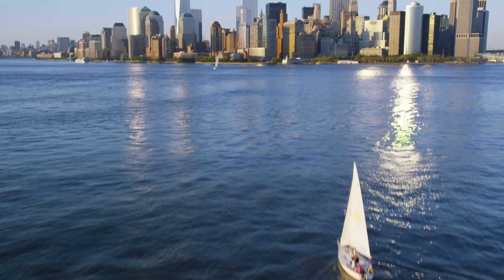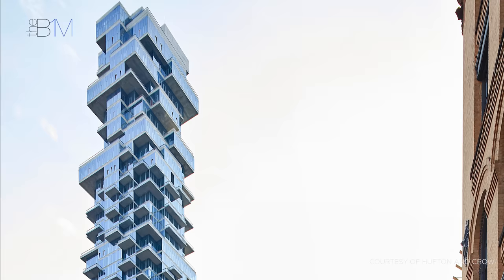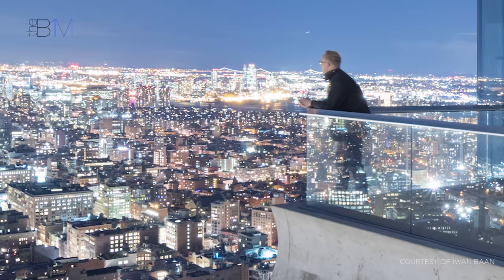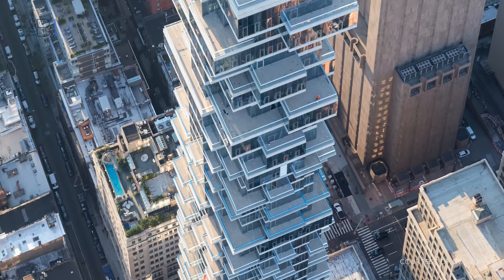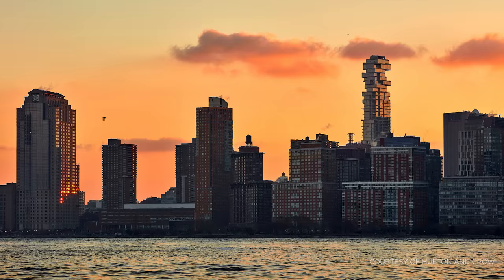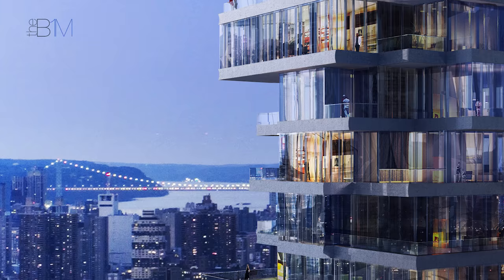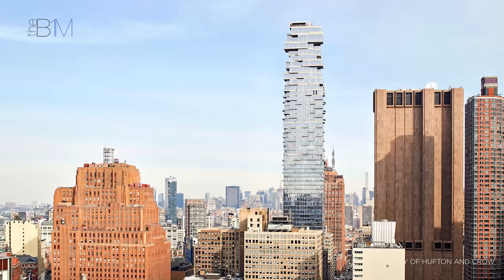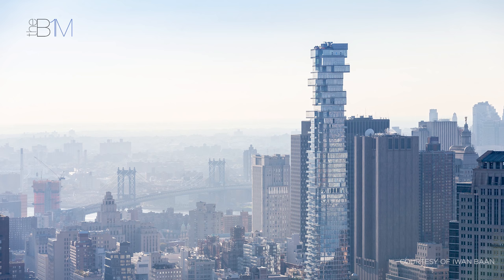56 Leonard: Building New York's Jenga Tower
Significant height, numerous cantilevers and an extremely small footprint - welcome to Manhattan's 56 Leonard Street.

Read the full story on this video, including images and useful

Images courtesy of Iwan Baan, Hufton + Crow, Alexander Severin and Fernado Alda.